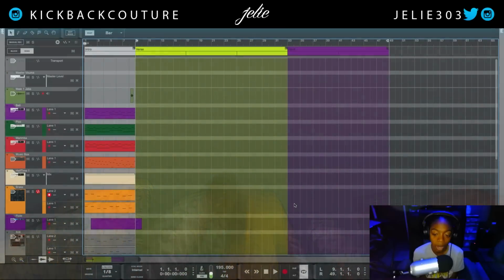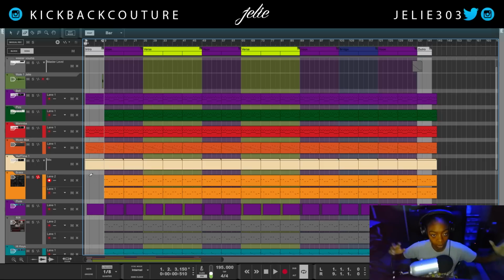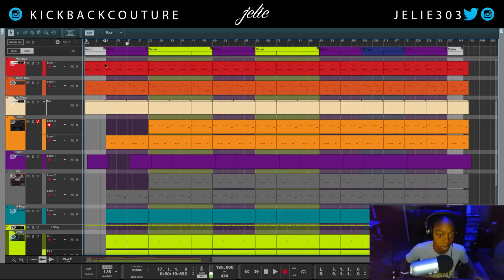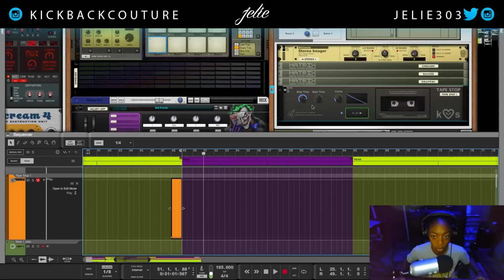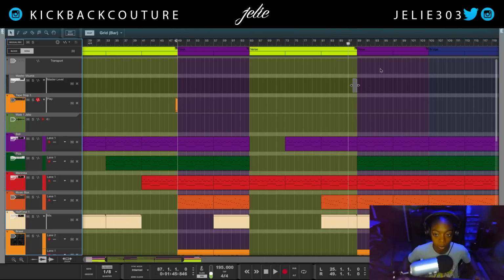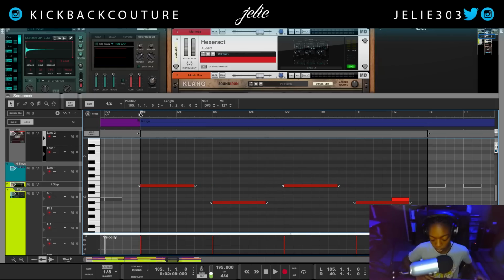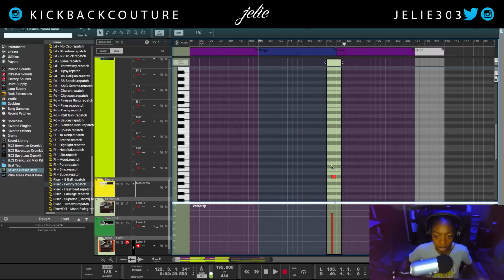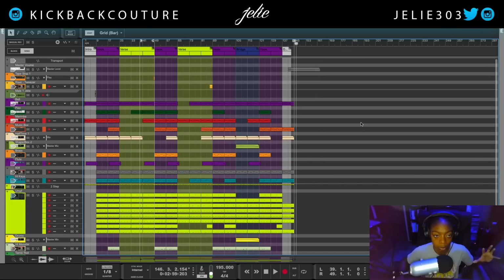How to: Arrangement [ Song Transitions ] Dancehall Tutorial in Reason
My Equipment
Reason 10